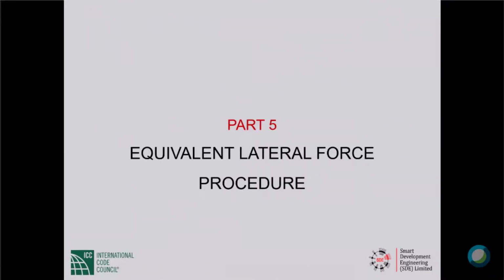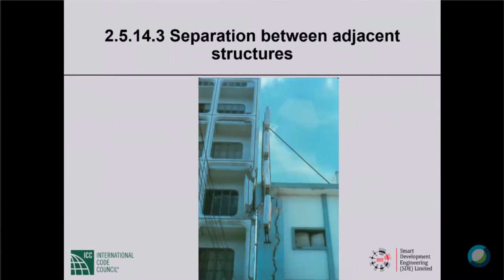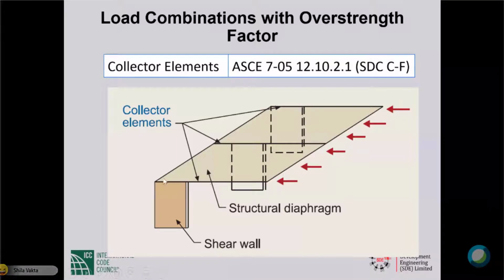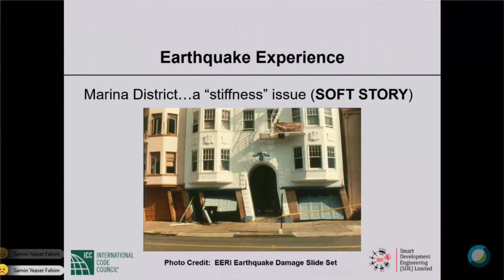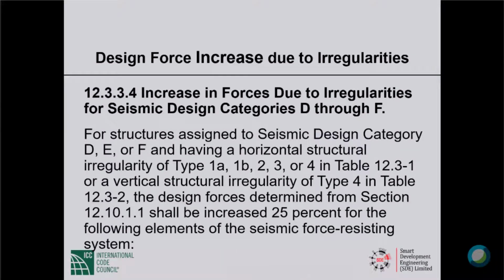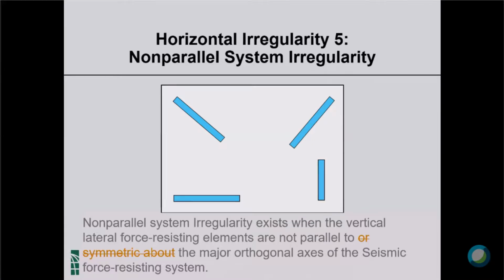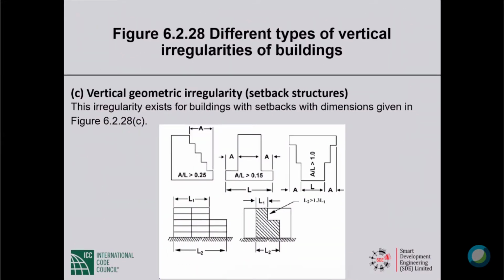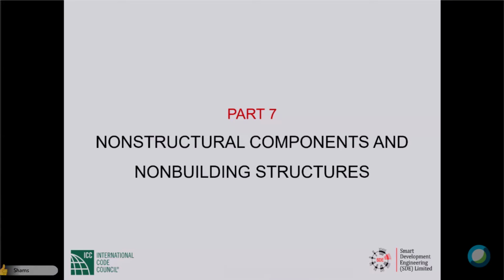S-12_Seismic Design Provision of BNBC-2020: Part-2, 26 May 2021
BNBC-2020 Webinar Series:
S-12_Seismic Design Provision of BNBC-2020: Part-2.
26 May 2021: 7:00 pm - 9:30 pm Dhaka Time.
Free Webinar on BNBC-2020 by International Code Council (ICC) through SK Ghosh Society under RAJUK URP. Certificate will be provided for every single session. Organized by RAJUK, World Bank, ICC.